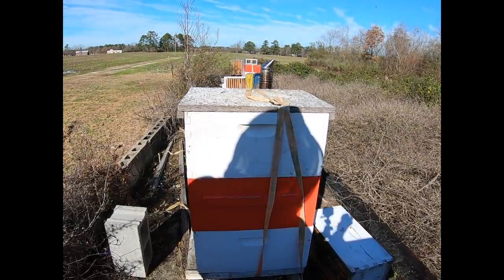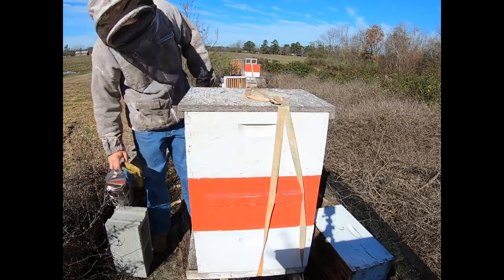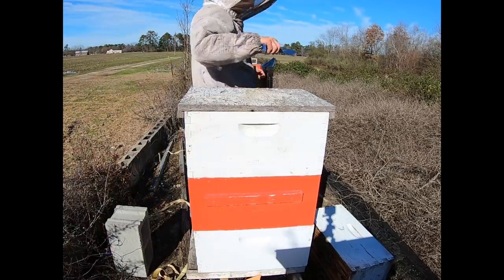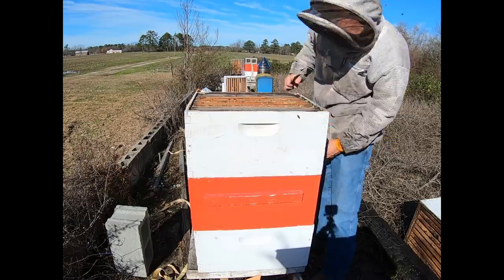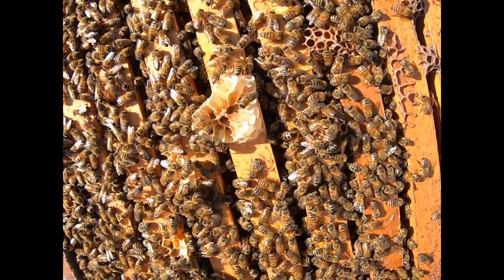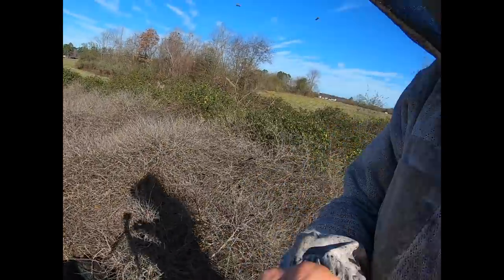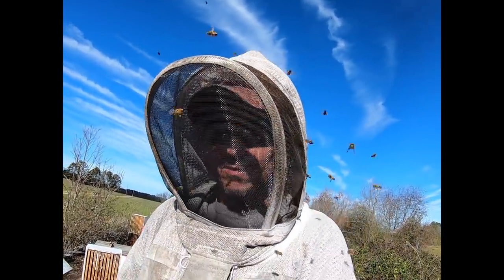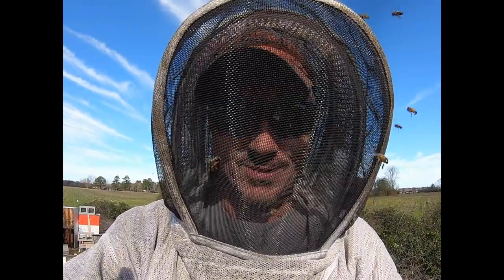Why You Should Always Have Your Bee Coat Close By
Most of my videos you will see me checking on my hives without and protection. What most of you don’t know is it’s always within reach and this video shows why you should always have you PPE close by